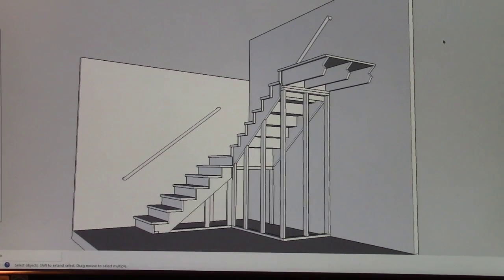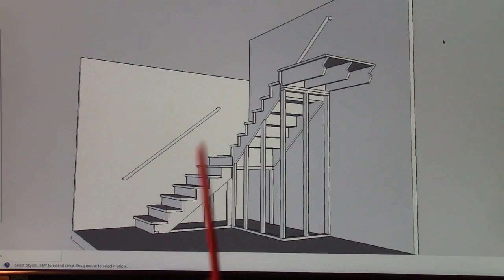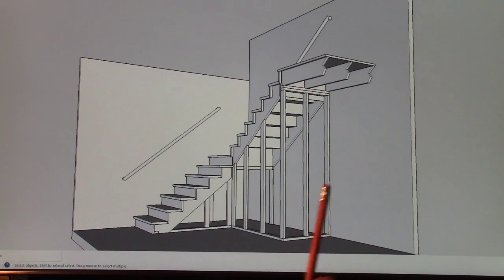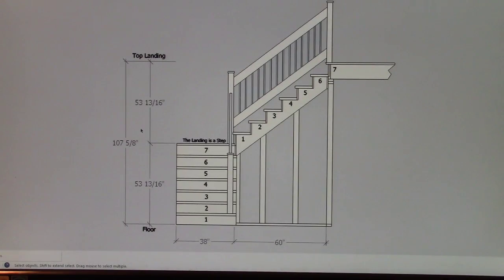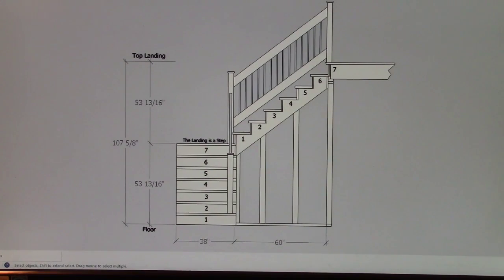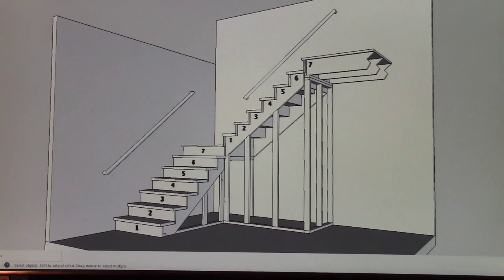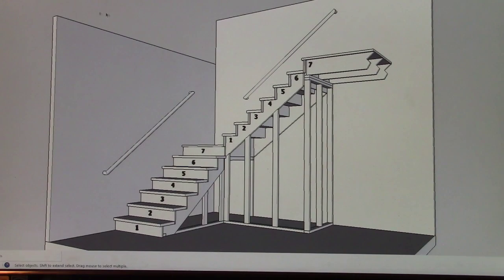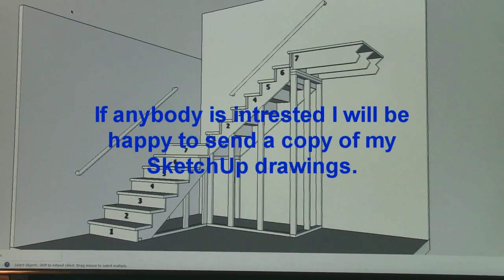Stair Framing # II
This is the second video on Stair Framing.  It will make more sense if you have previously watched the first video.  See the link: